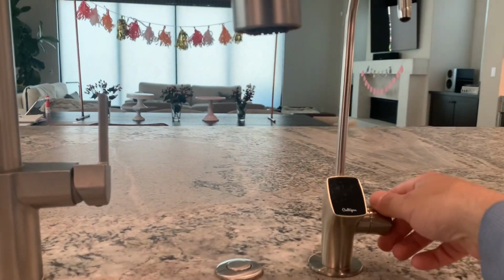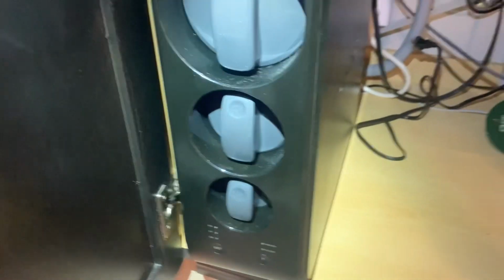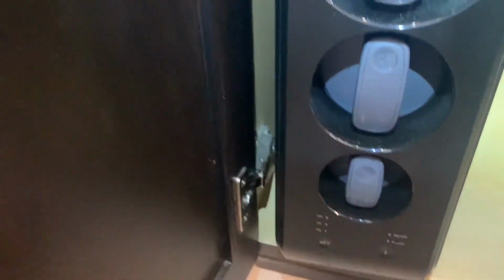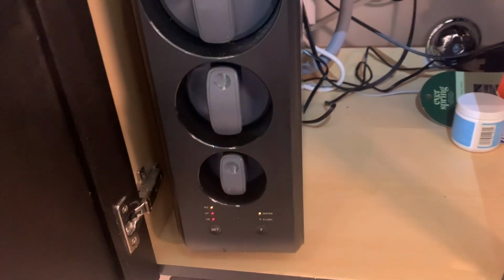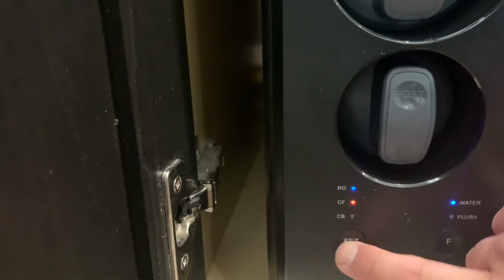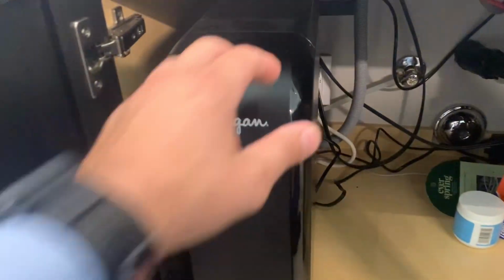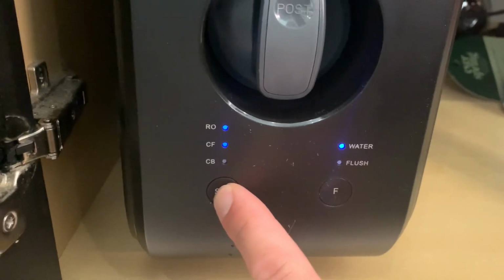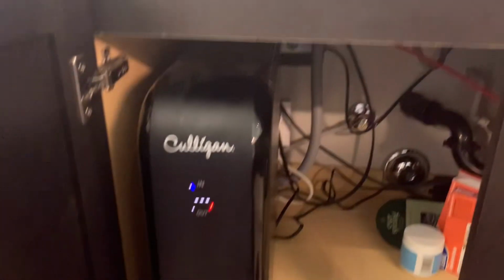How to change Culligan Tankless RO filters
In this step-by-step guide, we'll walk you through the process of replacing, flushing, and resetting the filters on your Culligan Tankless Reverse Osmosis system. Say goodbye to guesswork and hello to crystal-clear, purified water!

What You'll Learn:
1️⃣ Filter Replacement: Discover the proper technique for safely removing old filters and installing fresh ones, ensuring maximum filtration efficiency.
2️⃣ Flushing Procedure: Learn how to flush your new filters to remove any air pockets and impurities, guaranteeing optimal performance from your RO system.
3️⃣ Resetting the System: Follow along as we guide you through the reset process, ensuring your Culligan Tankless RO system is ready to deliver pristine water once again.

With easy-to-follow instructions and insider tips from The H2O Bro, maintaining your RO system has never been easier. Whether you're a DIY enthusiast or new to water filtration, this video has everything you need to keep your Culligan system running smoothly.

Say goodbye to costly service calls and hello to DIY filter maintenance mastery! Watch now and take control of your water purification journey.